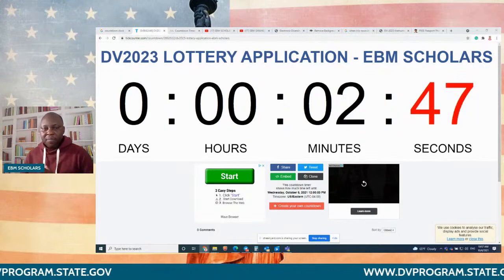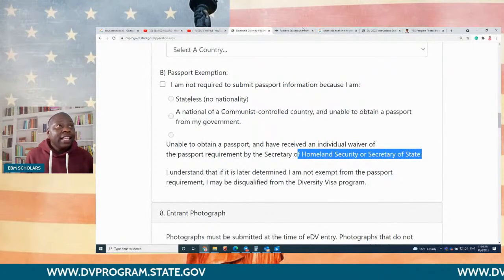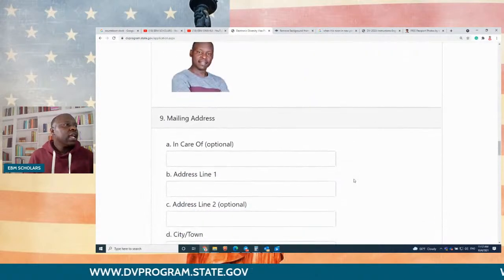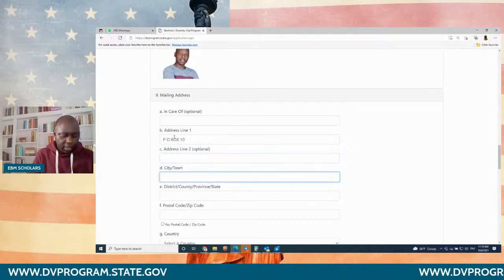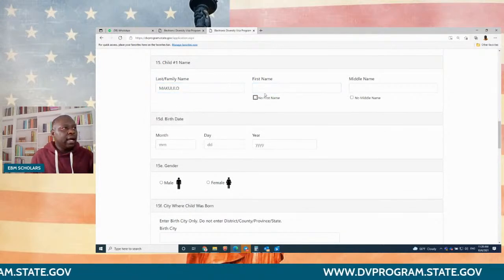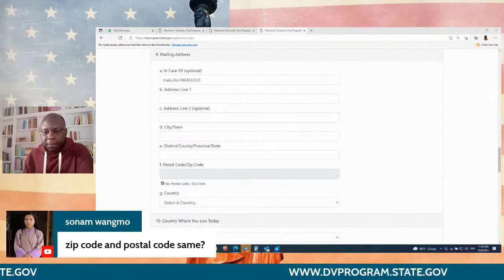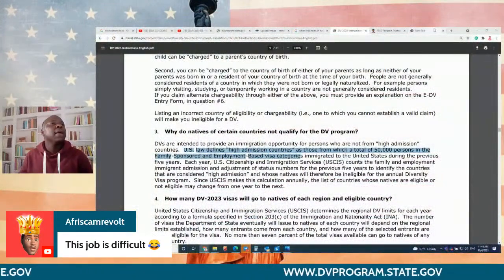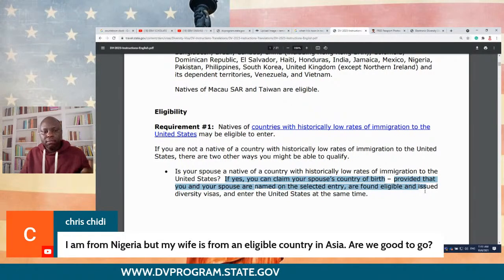OFFICIAL DV LOTTERY FORM - HOW TO FILL IT CORRECTLY AND WIN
How to fill the form for DV2023 Green Card Lottery Correctly and Win the Lottery